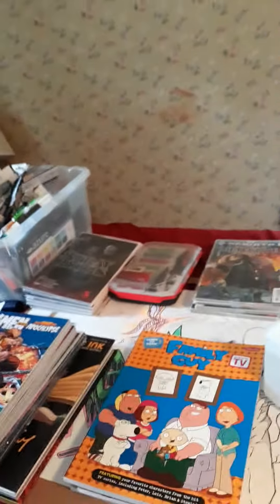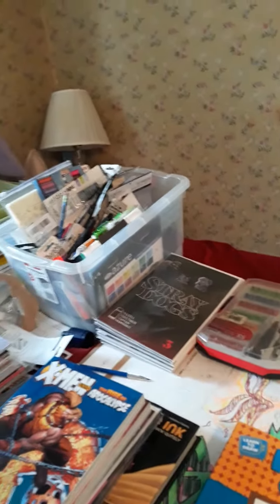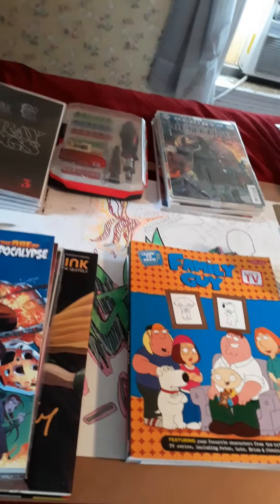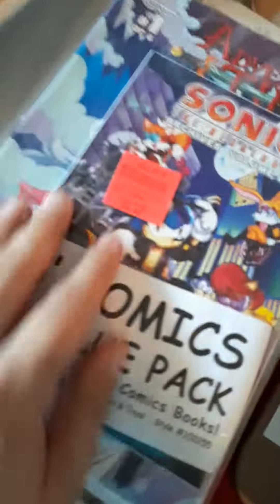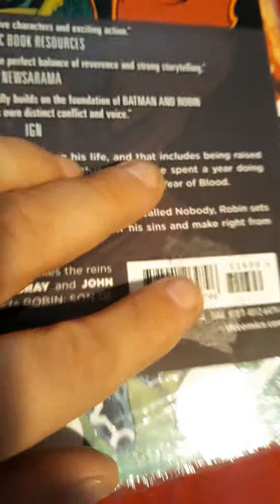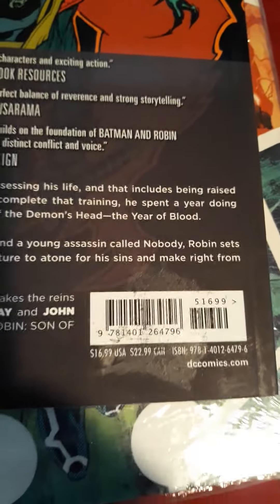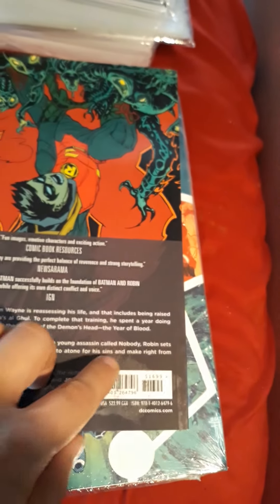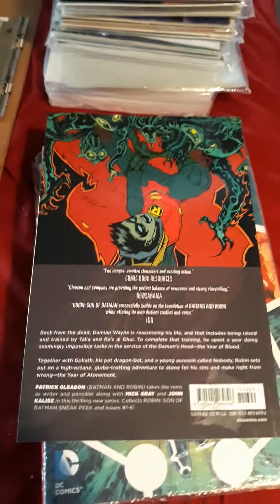collecting tip for Ollie's discount graphic novels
a little cleaning tip for the goo the sticker leaves behind on the covers of the graphic novels at Ollie's